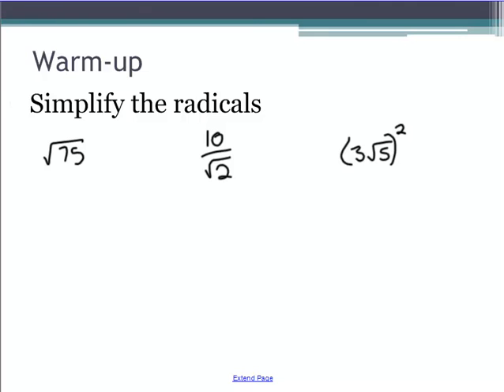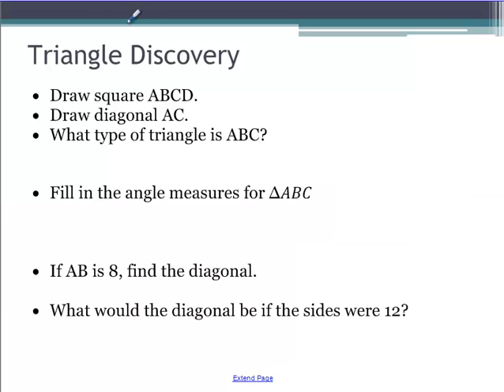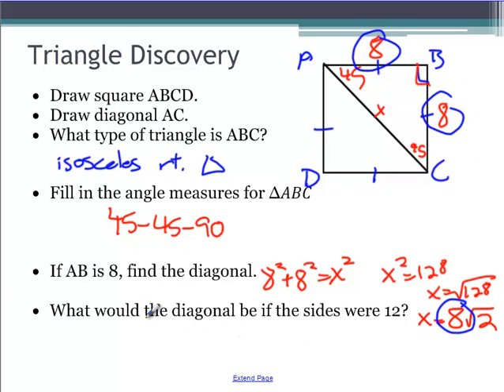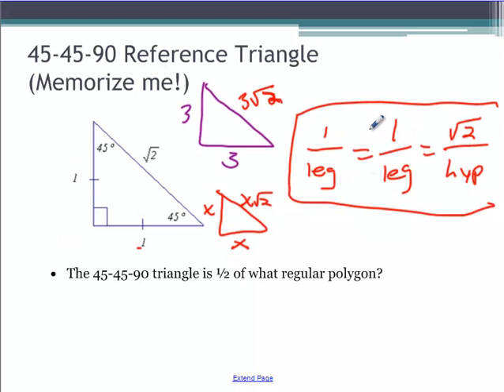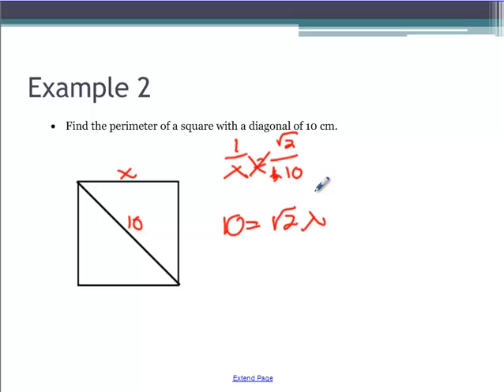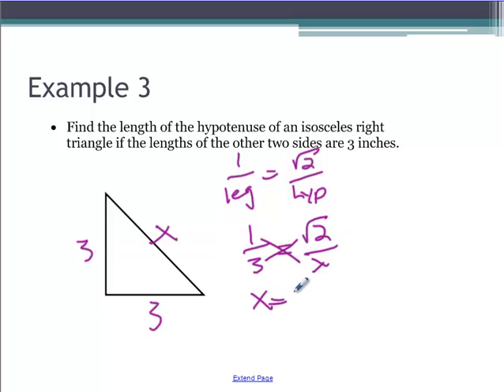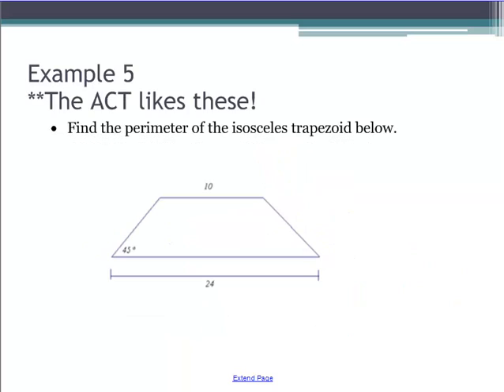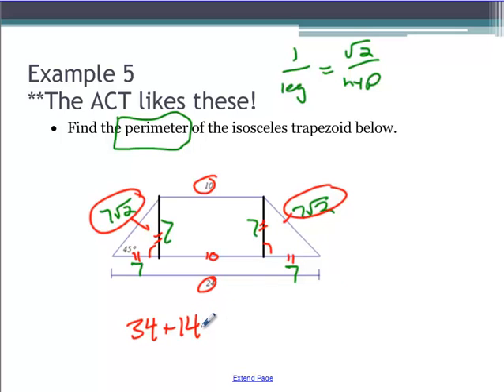8.3a 45-45-90 triangles